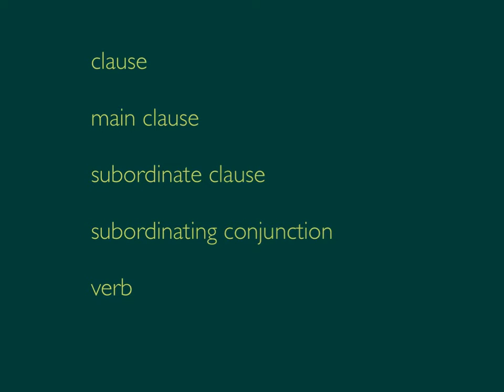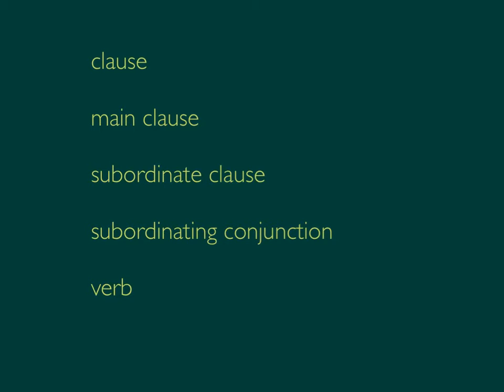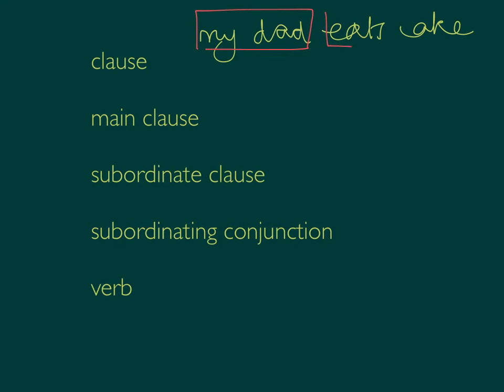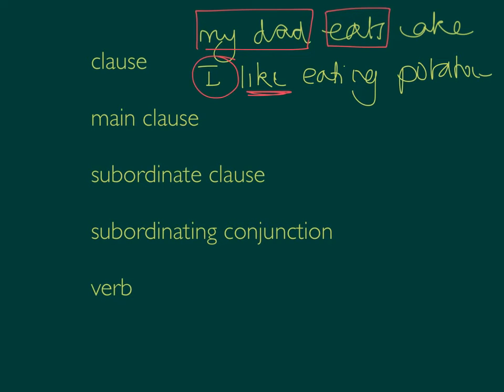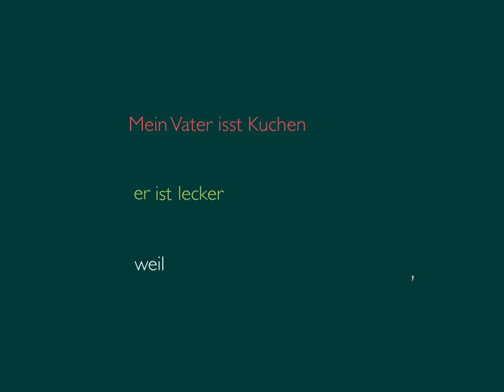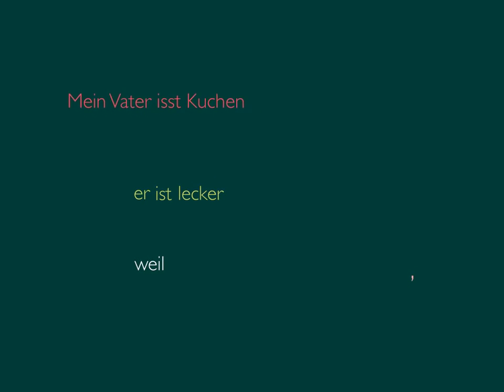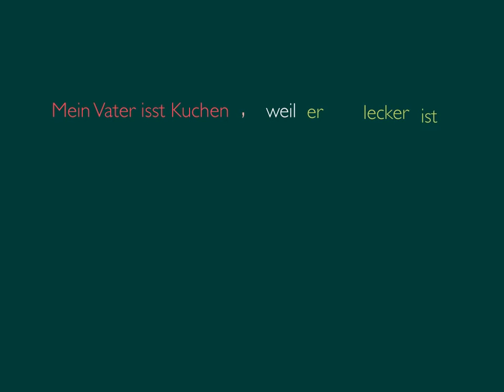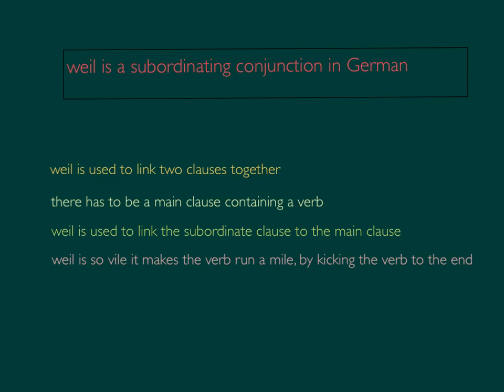An introduction to weil